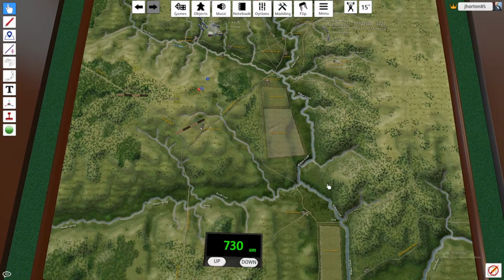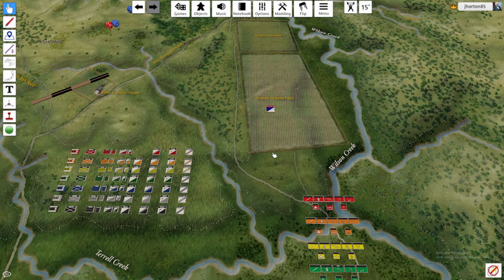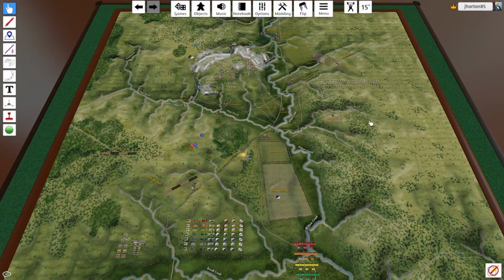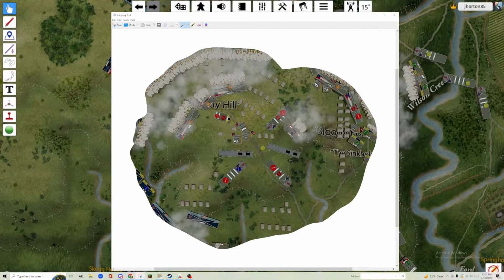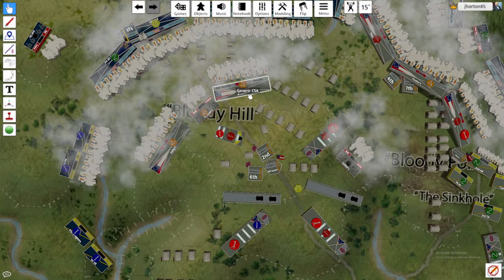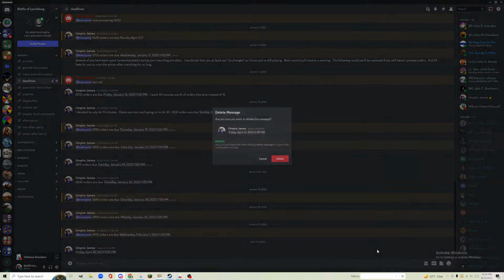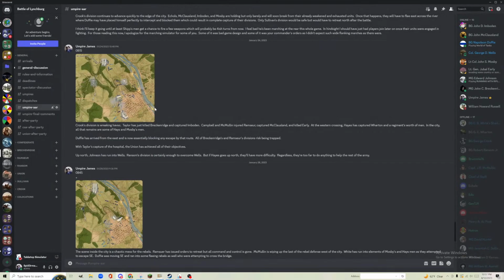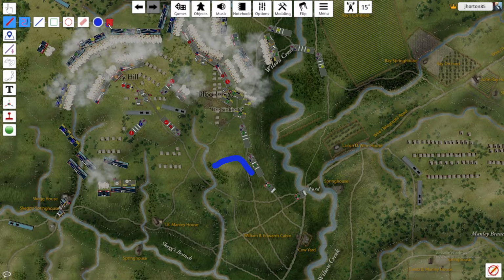International Kriegsspiel Society - School of the Umpire: How to Start (Part 2)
Are you interested in umpiring your own kriegsspiel game but don't know how to begin?  This video covers scenario design, maps, pieces, table top simulator, and discord.